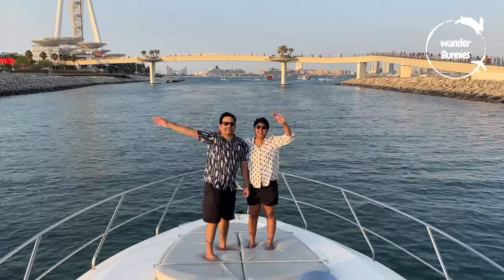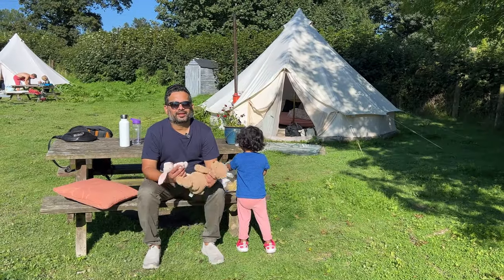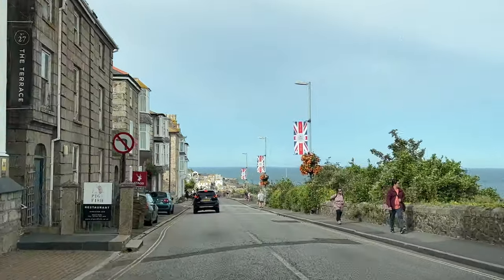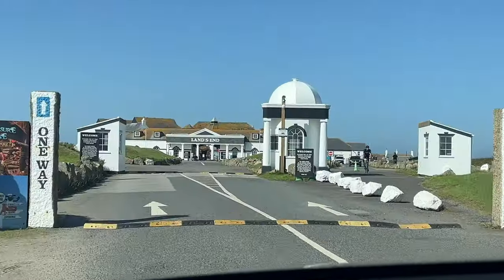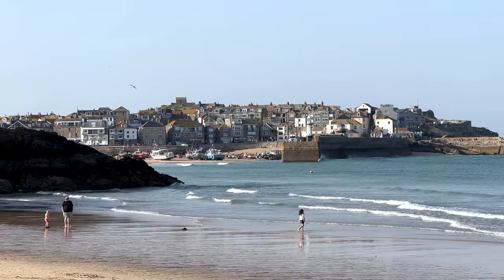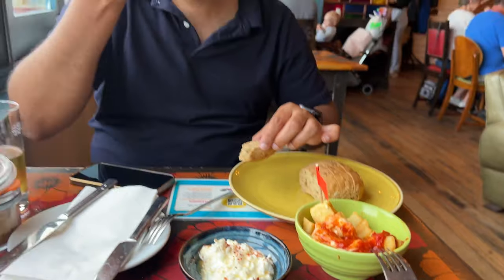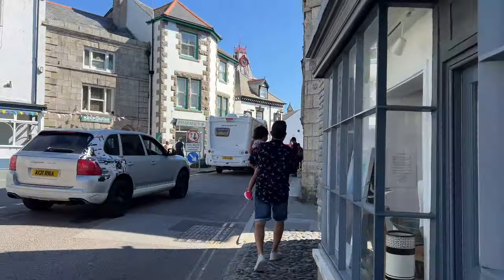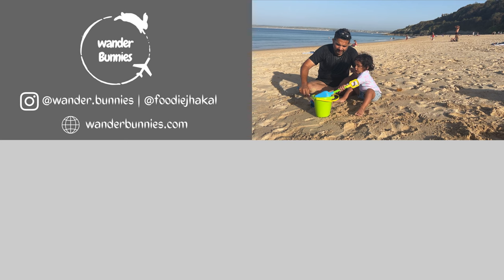Road trip to CORNWALL, UK | Things to do and see | UK Travel with Kids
Hi there, Thanks for being here. Welcome to “Wander Bunnies”!
In this video: Cornwall is a place where history, culture, and jaw-dropping landscapes collide. From its dramatic coastal cliffs to its charming villages and everything in between, it stands out as one of the most picturesque corners of the UK.
In this travel vlog, we’ll take you along on our 6 day road trip from London to Cornwall where we take a pit stop at a glamping site, marvel at stunning landscapes, experience different beaches, explore intriguing castles and immerse ourselves in the region’s culture and food. Besides things to do and see, we’ll also share some travel tips we learnt along the way. So stay with us.

We’re Sakshi, DJ and little Pixie. We share our travel and vegetarian food explorations from around the world, hoping that you’ll find your next food or travel inspiration here.

Thank you for supporting “Wander Bunnies”. Also join us us on Social Media, Links Below ✨

Timestamps:
0:00 Intro
1:20 Glamping in Exmoor
4:18 Airbnb Stay / @airbnb
5:00 Land's End
6:09 Hayle beach
6:47 Pendennis Castle
8:00 St Ives
8:53 Beaches at St Ives
10:14 St Michael's Mount
12:03 Conclusion
12:24 Outro

Cornwall UK | Cornwall England | Cornwall Beaches | Cornwall England Travel | Driving in Cornwall England

All Videos on this Channel are Copyrighted by: @WanderBunnies